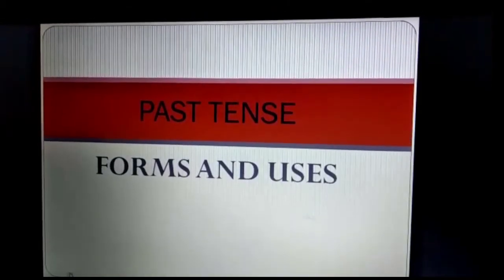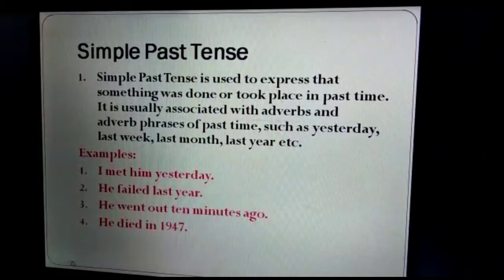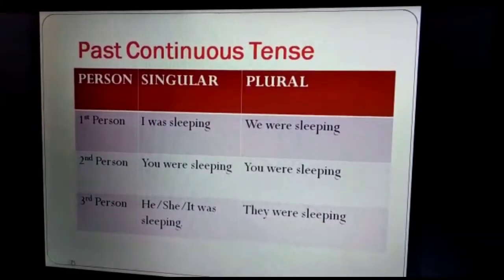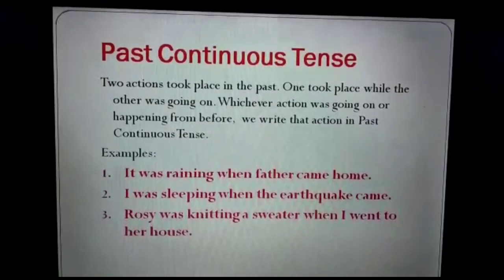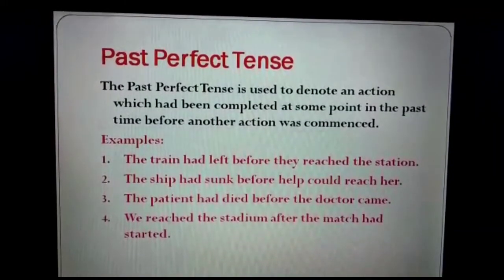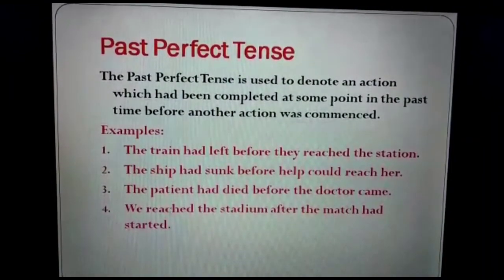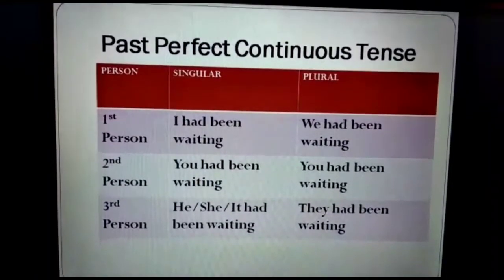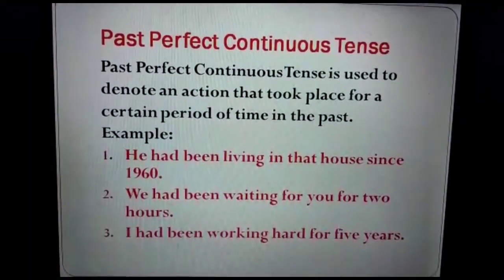TENSES- Sub Divisions of PAST TENSE.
Simplification of PAST TENSE.RD ENGLISH TUTORIAL